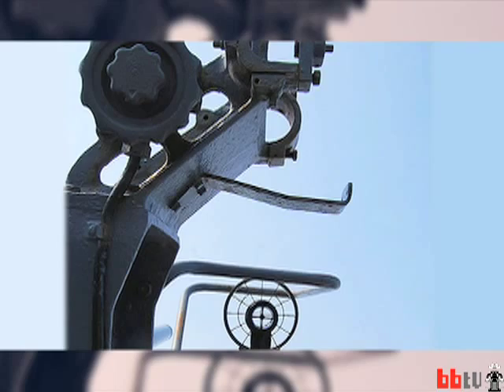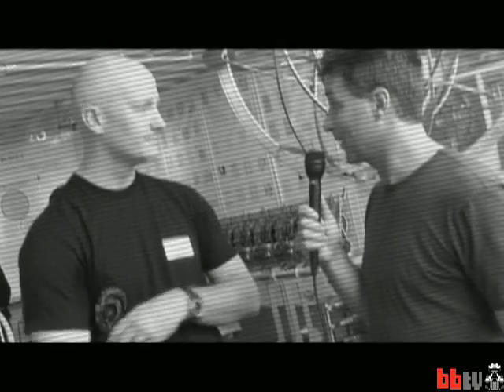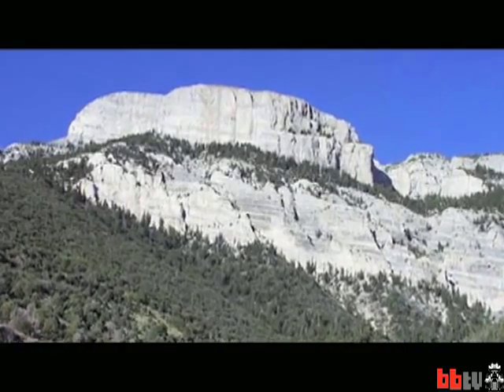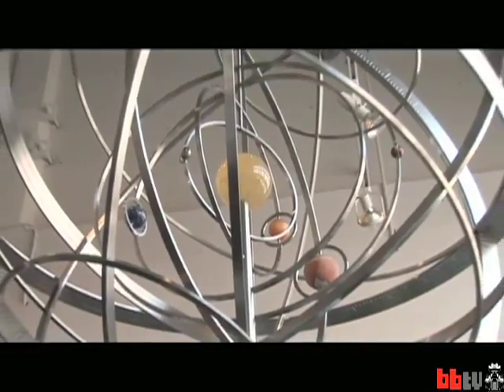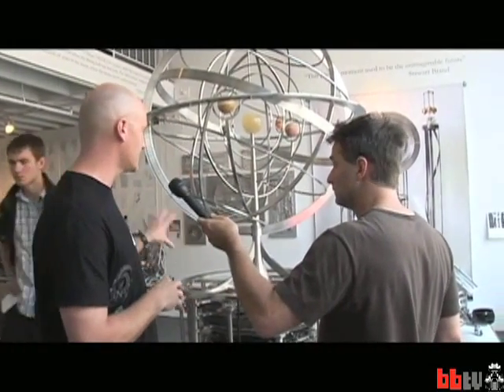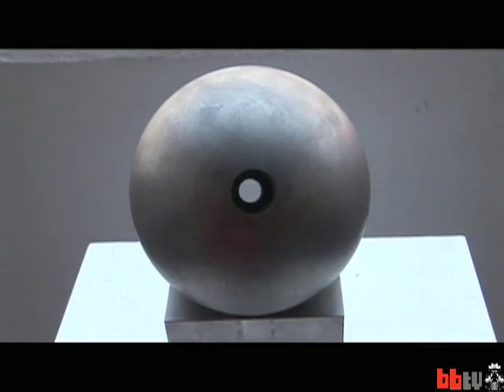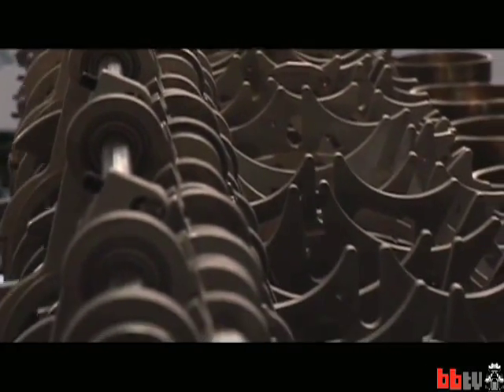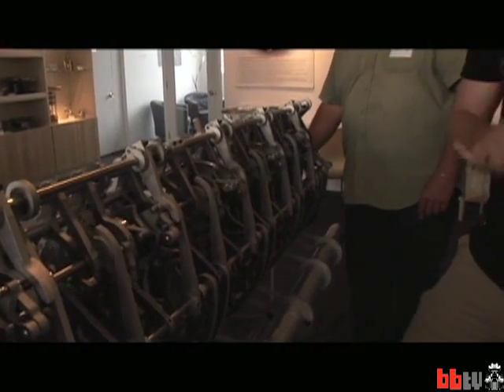Multi-millenial Mechanical clocks, "Mechanicrawl" (BBtv)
Boing Boing tv guest correspondent Todd Lappin (R) and cameraninja Eddie Codel (L) trek to the Long Now Foundation's first-ever Mechanicrawl event, and bring back tales of early analog computing, fantastic timepieces, and impossibly eccentric mechanical things.

First, Todd speaks with the Long Now Foundation's Alexander Rose about a 10,000-year mechanical clock dreamed up by supercomputer designer Danny Hillis.

Next, we listen to a prototype chime mechanism that will ring ten bells in a different sequence each day over the next 10,000 years. Brian Eno and Danny Hillis came up with the algorithm, and a team of tinkerers crafted the contraption to tap out time on a series of Tibetan bowl gongs.